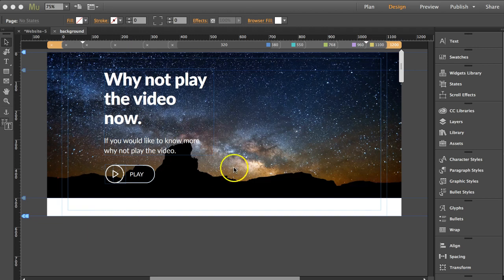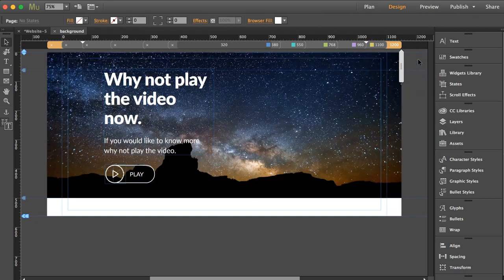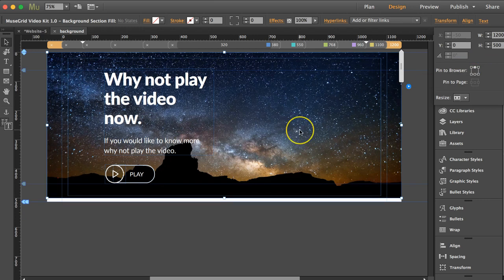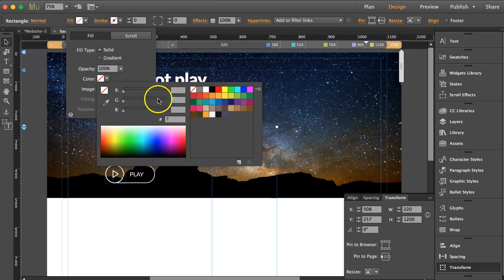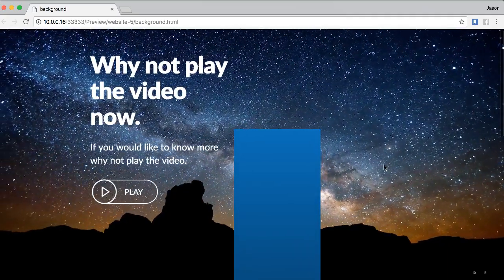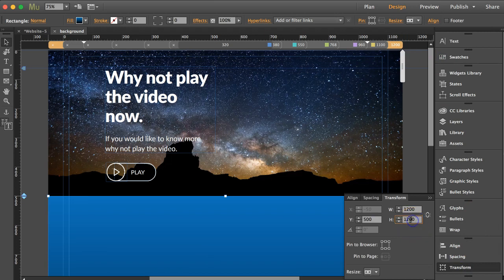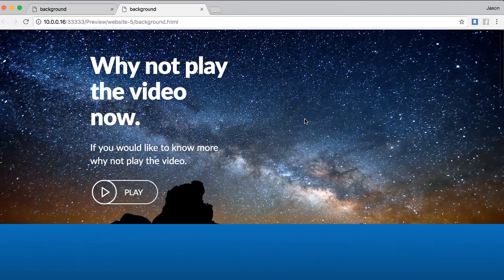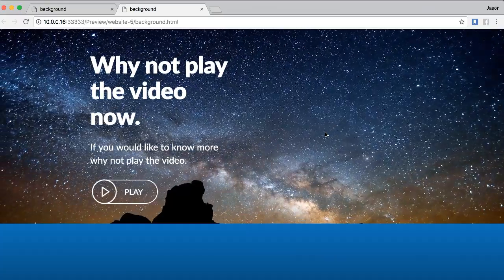background viewport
*** PLEASE NOTE ***